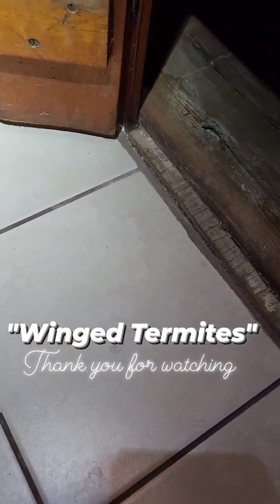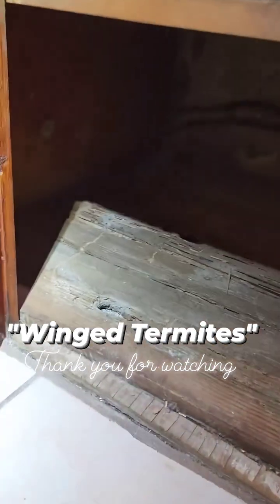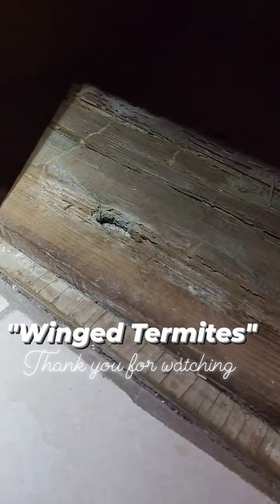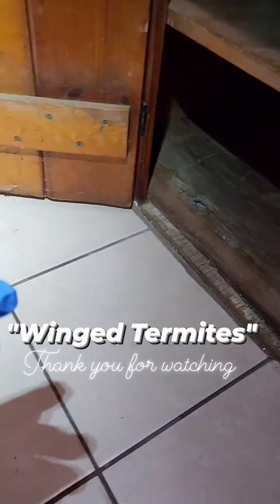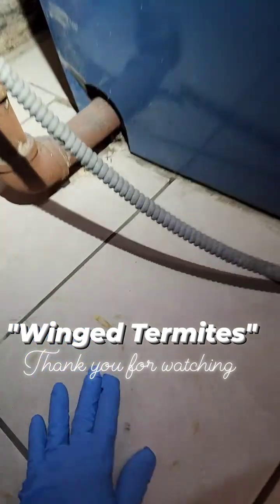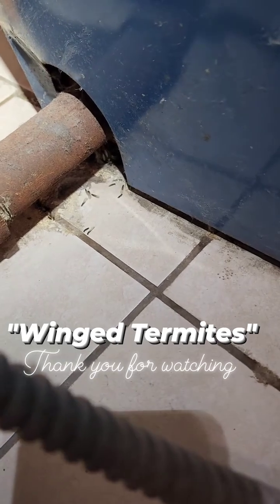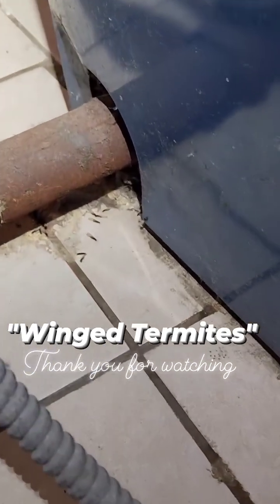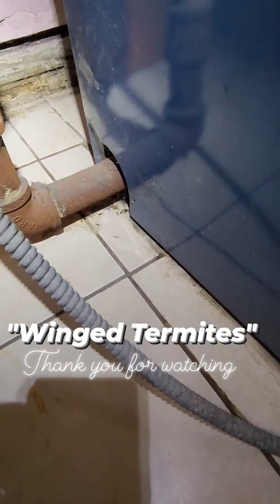Termites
Swarming Subterranean termites